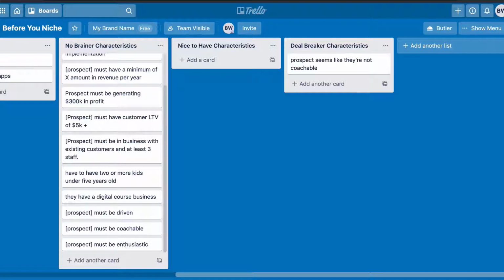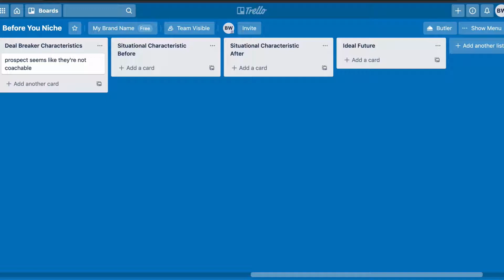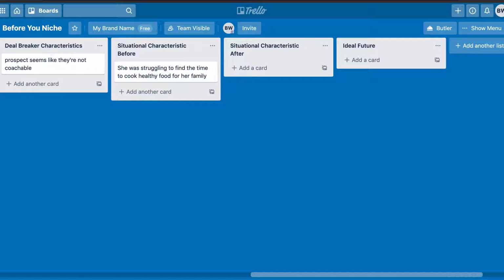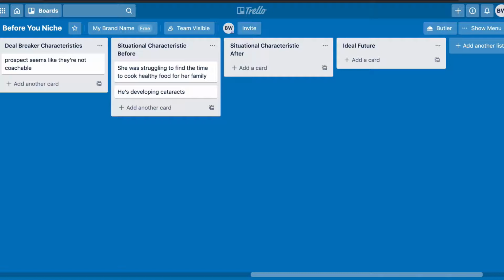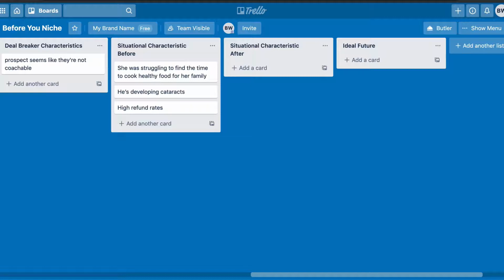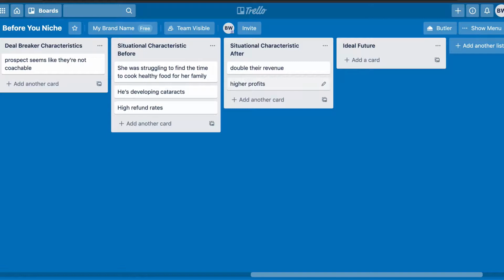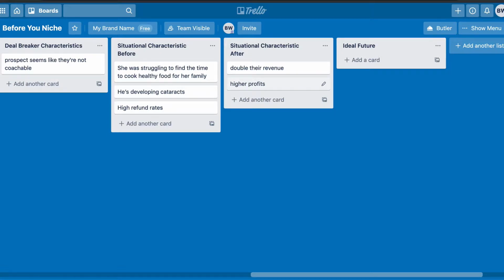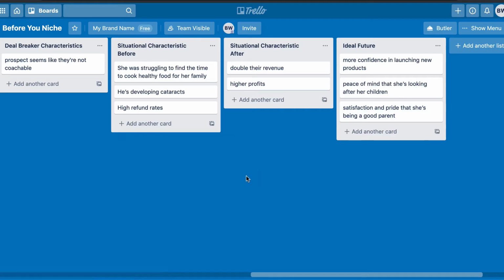[Uncover Your Unique Niche: Lesson 5] What's The Context?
In this lesson, we’re going to combine our existing knowledge from the previous two boards, Review Mining and the Before You Niche board.

And, we’re going to add some Situational characteristics from the insights we’ve developed with our Review Mining.

These can also be thought of as Contextual characteristics, so that’s the context of the prospect’s life at the time.

We’ve been building up to this with everything we’ve done to date, so we know our Sweet Spot service, and we know the characteristics of our ideal client, so, we’re starting to get a good picture of who this person is.

Now, we want to define that person’s situation, meaning, we want to know what’s going on that has them go looking for A solution (not necessarily OUR solution).

This is really going to uncover the meat of our Niche statement.

If your prospects are coming to you for deliverables and you want to to pivot the conversation from creative deliverables to strategy, I’ve created a FREE Masterclass on how to:

 ▪ explain strategy to potential clients,
 ▪ how to Pivot them away from deliverables,
 ▪ how to make sure they can afford you, and
 ▪ how to close them into a strategy sale instead

Simply by being more valuable.

I’ve also included a download with the first contact response and the conversation script with responses to sticking points and roadblocks, so go ahead and you can learn how to pivot deliverable clients to strategy clients while the class is available.

Want a deeper dive? Brand Strategy training for Aspiring Strategists, Solving more valuable problems for your clients:

Host: Bruce White